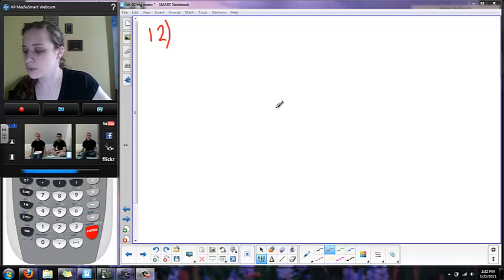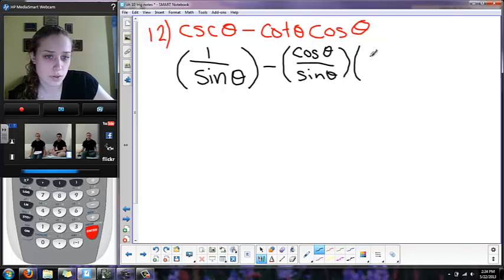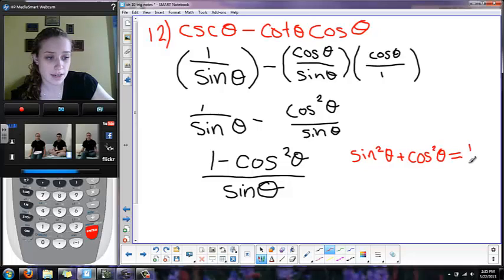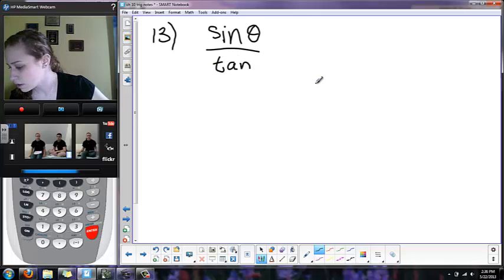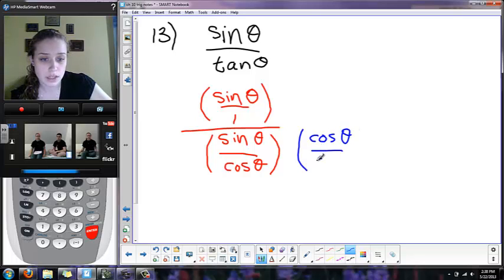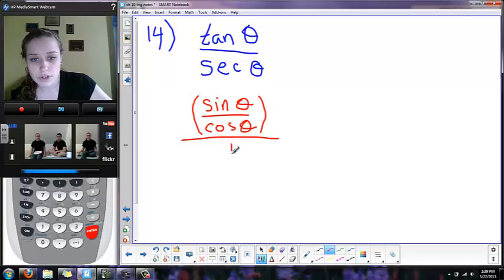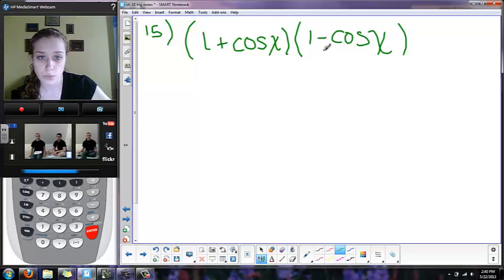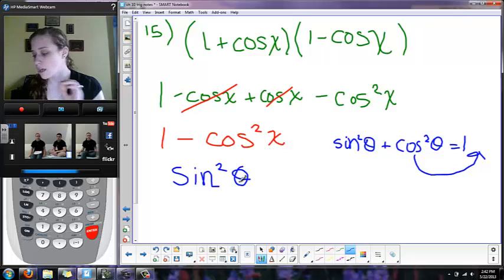Chapter 10 Trig Identities Part VIII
Part VIII